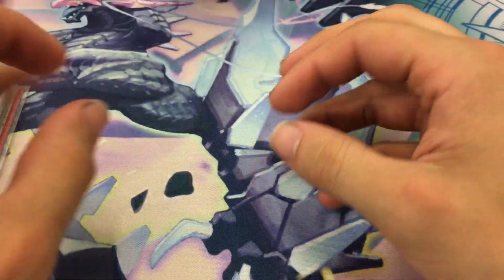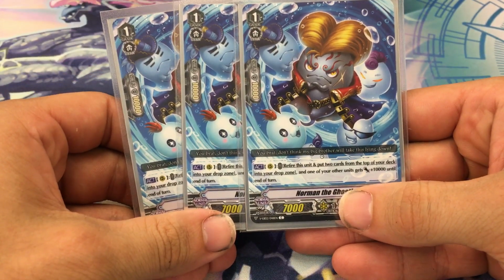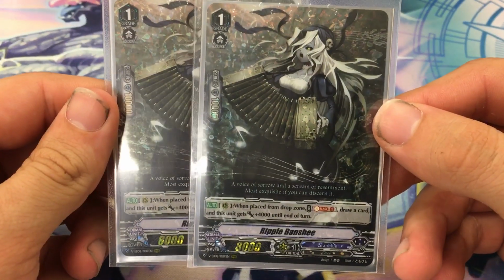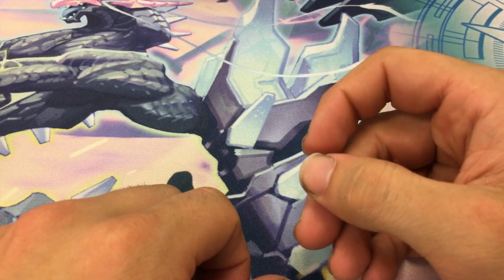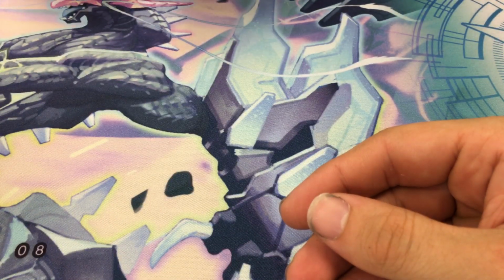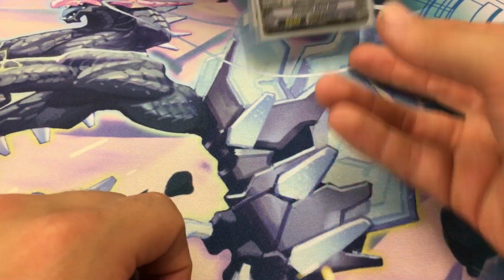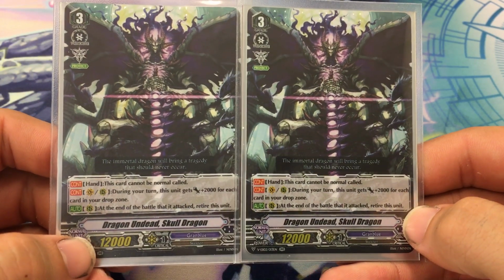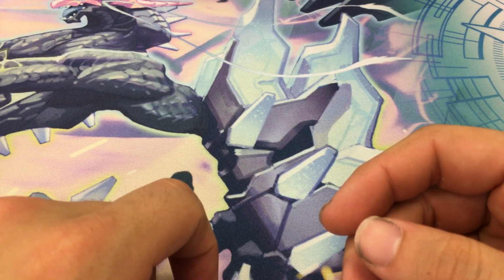VG profile: Grand blue August 2019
You are looking at a grand blue deck profile straight out of my glorious justice.